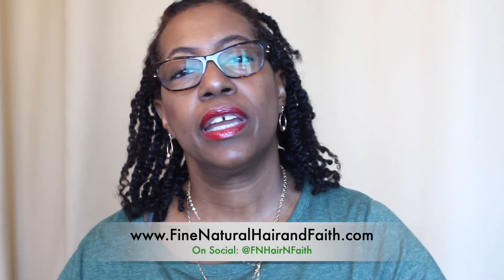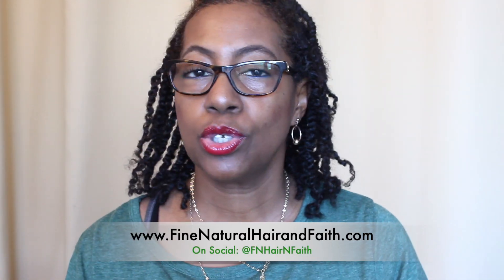MISTAKES YOU COULD BE MAKING WITH YOUR FINE NATURAL HAIR: VLOGMAS Day 9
It’s day 9 of Vlogmas2020

In today’s video, you’ll discover 5 mistakes that you could be making on your fine hair. If you don’t have fine hair or fine natural hair, you could still be making these mistakes. However, they are more detrimental to those of us with lighter weight strands.

AMAZON SHOP OF RECOMMENDED PRODUCTS:I give my stamp of approval on these (copy and paste if the link doesn't work)

-  GET FINE HAIR TIPS & LIFE INSPIRATION FROM GOD'S WORD.

-  PROTECTIVE STYLING NATURAL HAIR WITH BUNS!.